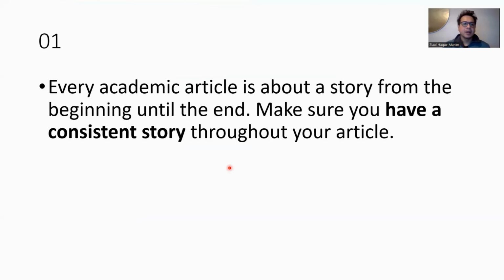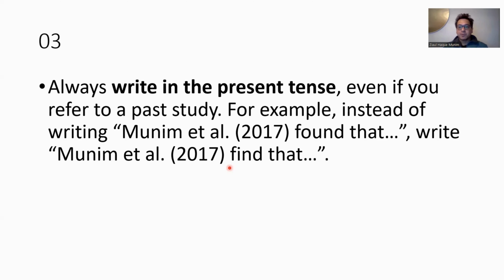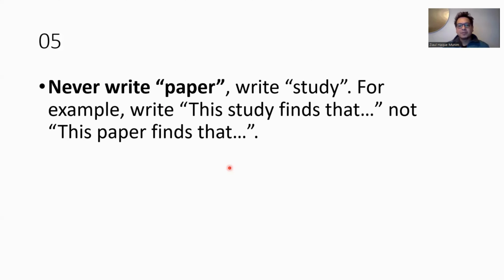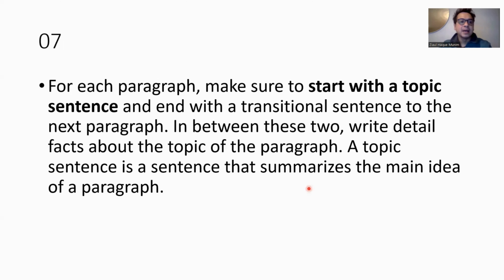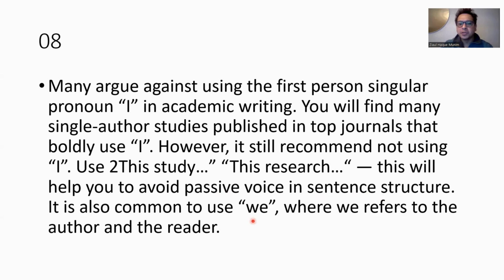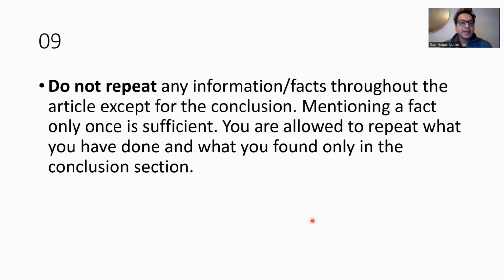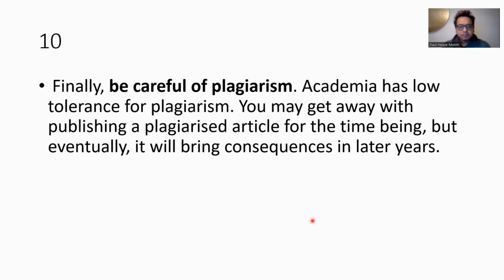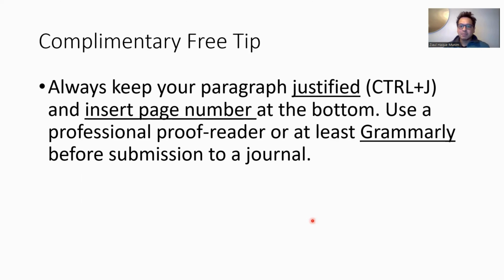10 Practical Tips for Academic Writing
Are you struggling with academic writing and publishing? This video is for you!